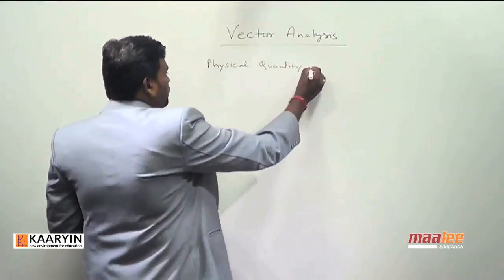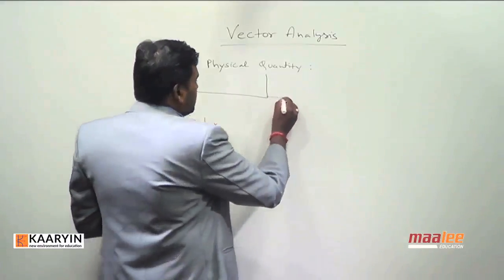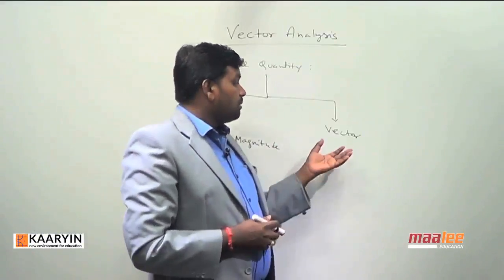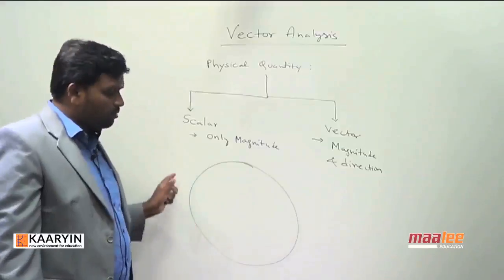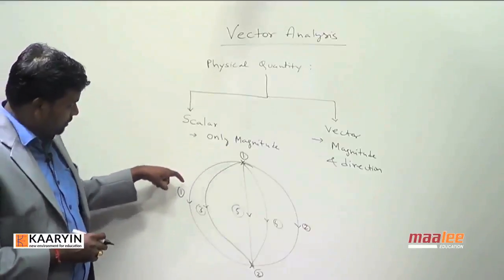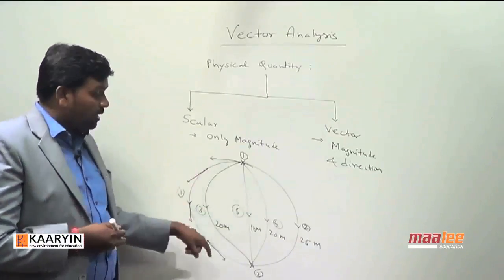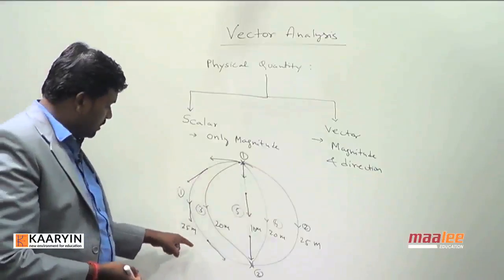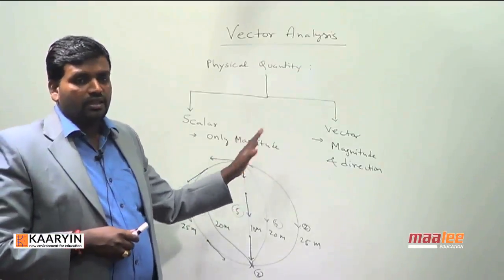NEET PHYSICS - VECTOR ANALYSIS